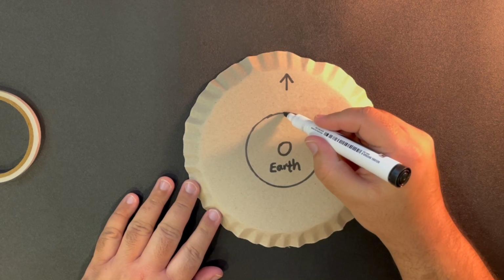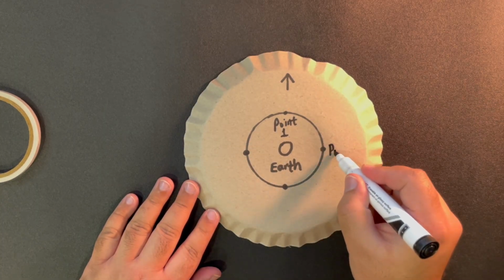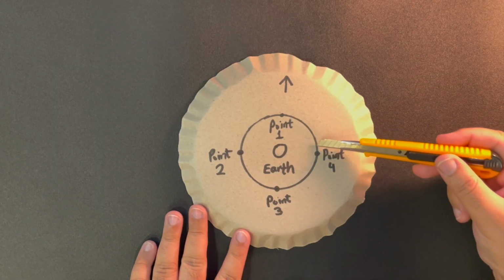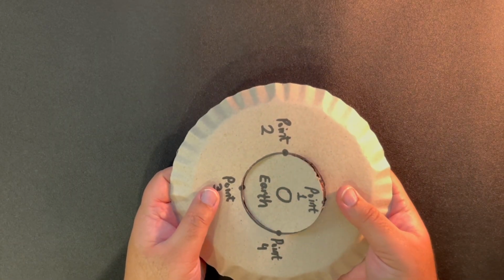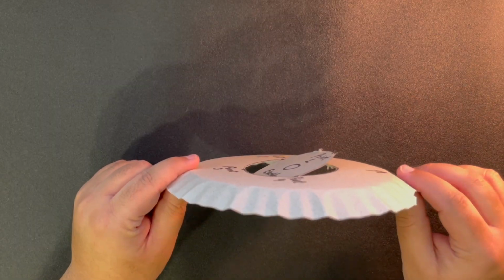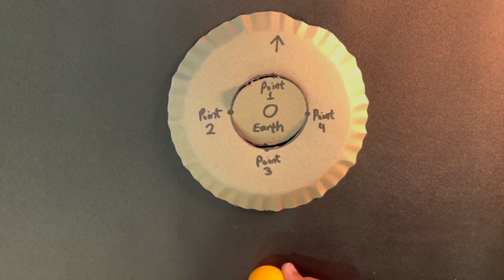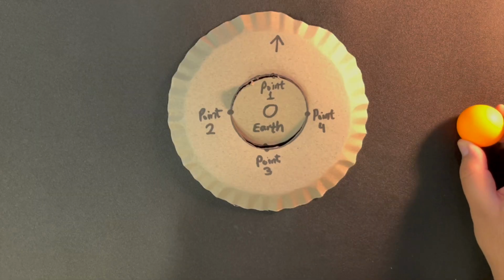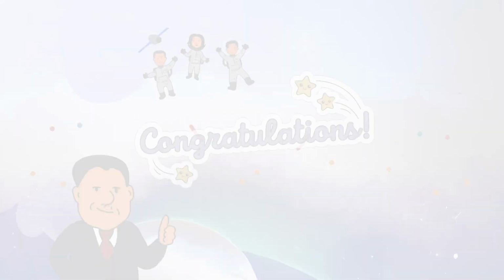Eclipse Activity: Why don't eclipses happen every month?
Why don’t eclipses happen every month? 🌙☀️ Try this fun hands-on activity to find out! Using simple, low-cost materials, you’ll build your own model of the Earth, Moon, and Sun.

Kainaat Kids Urdu (Urdu/Hindi): ‪@KainaatKids‬
Kainaat English: ‪@kainaatastronomyinenglish‬
Kainaat Urdu/Hindi:  ‪@KainaatAstronomyinUrdu‬

Sahr Foundation
Dr. Zafar Iqbal & Dr. Mehr Iqbal
Qazi Family Foundation
PixelEdge
IAU Office of Astronomy for Development

Stellar Orbiters:
AIIR Foundation, Ashraf Qazi, Aimen Khan, Slavena Emilova Molle and Abid & Farah Donation Fund

Space Orbiters:
Dr. Abdul Nadir, Dr. Asad Ansari, Dr. Salman Mallick, Dr. Tariq Hameed, Asif Alam, Zubair Faiz, Dr. Kamran Manzoor, Dr. Arsalan Malik and Junaid Qurashi

Thank you to all our other monthly donors as well!